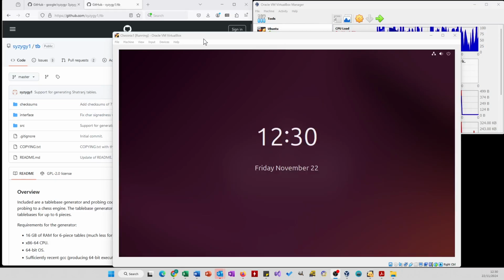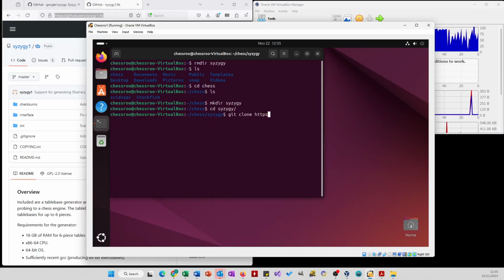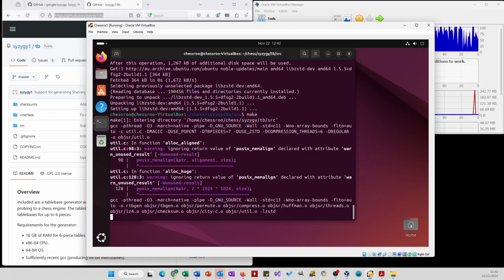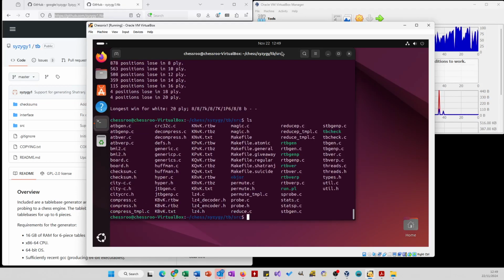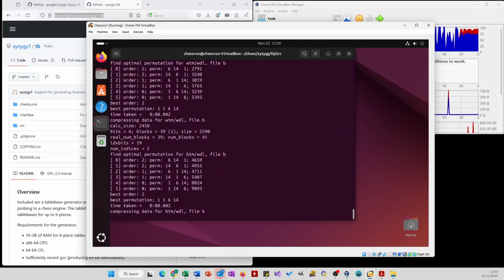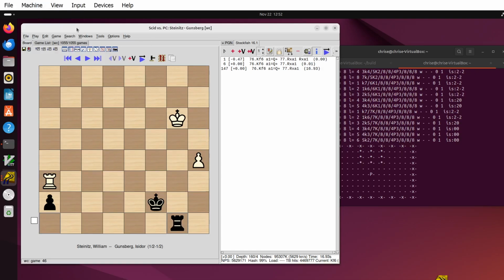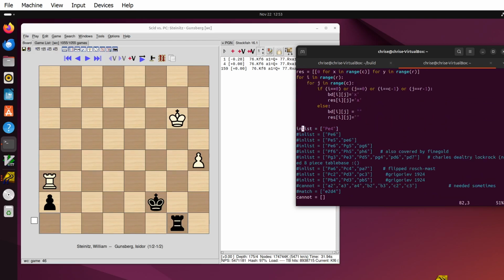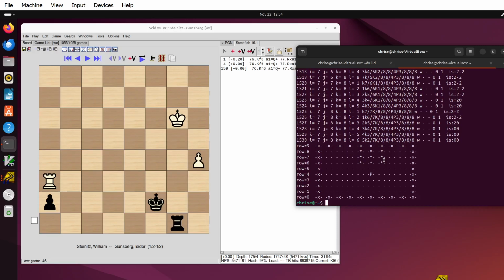Chess Open Source: Generating and Using Syzygy Tablebases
In this video I show how to download endgame tablebase generating software.
I also show two common usages of tablebases in chess study.

0:00 - Intro
1:13 - Downloading syzygy
3:30 - Compiling syzygy
4:40 - Create endgame tablebases
7:50 - Use with your chess GUI/Engine
8:54 - Probing endgames with python-chess